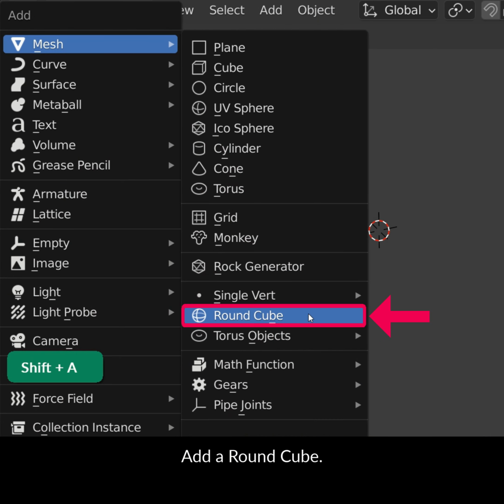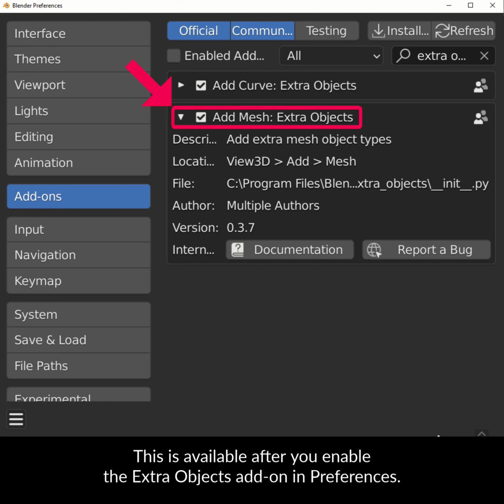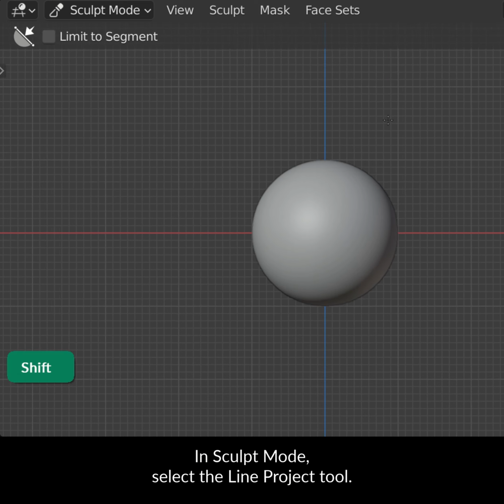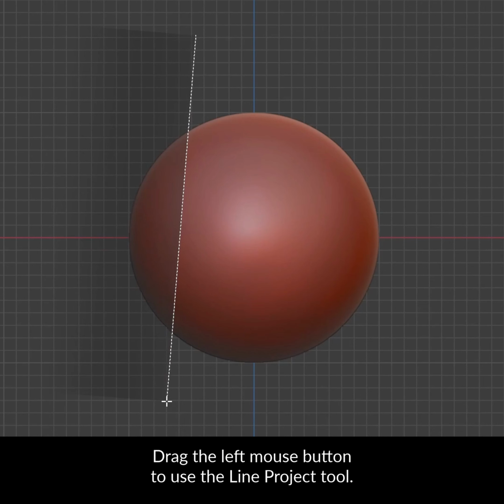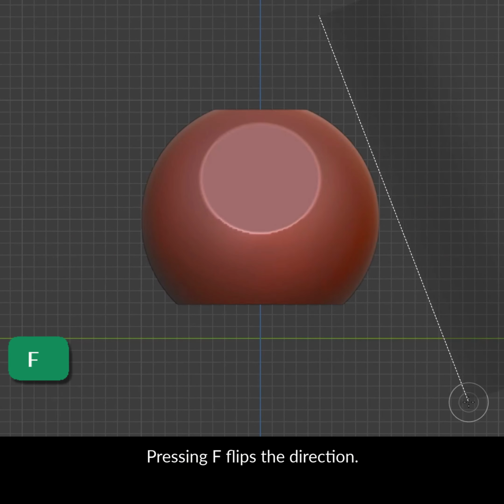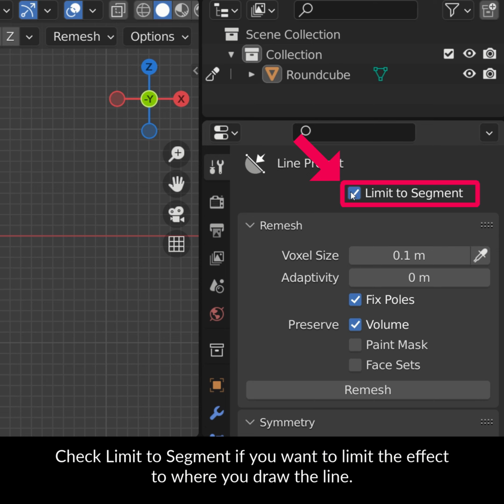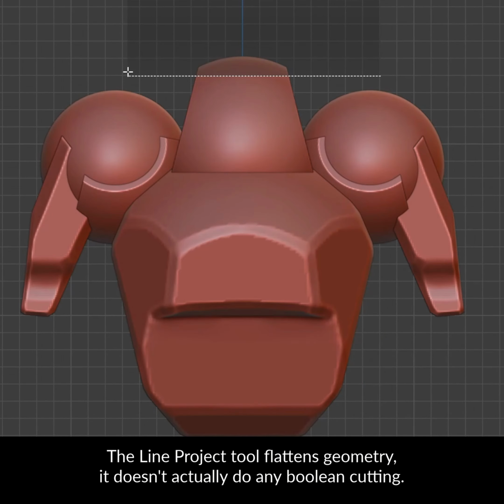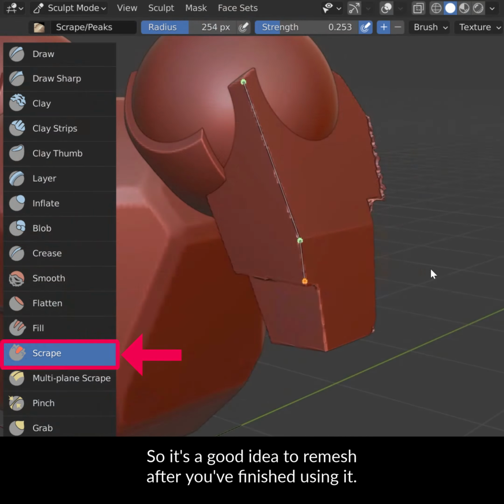Blender Secrets - Hard Surface Sculpting with Line Project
The Line Project tool is a powerful ally in your hard surface sculpting workflow. It allows you to quickly flatten areas of the mesh. You can limit the effect by limiting the segment or by using masks.